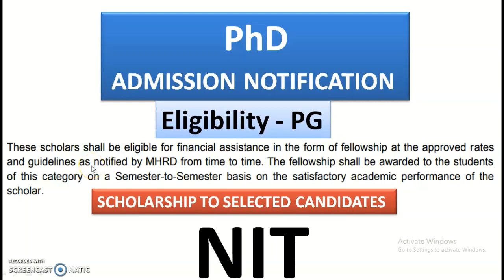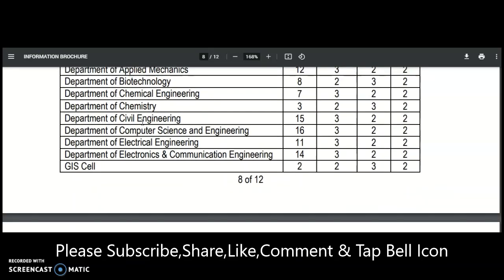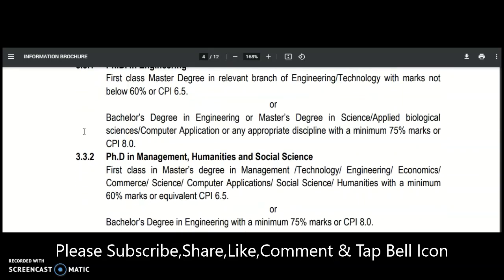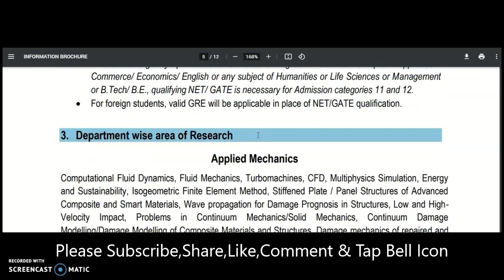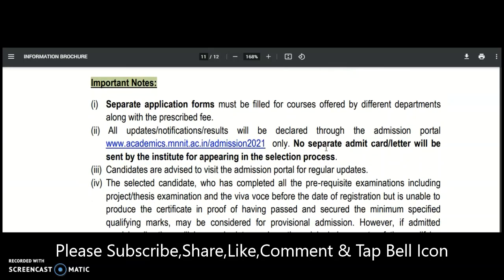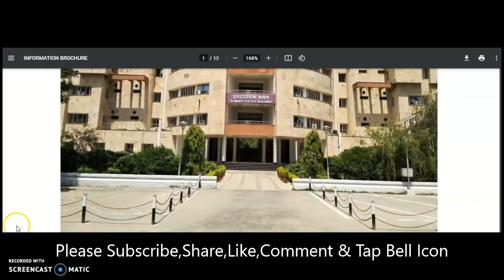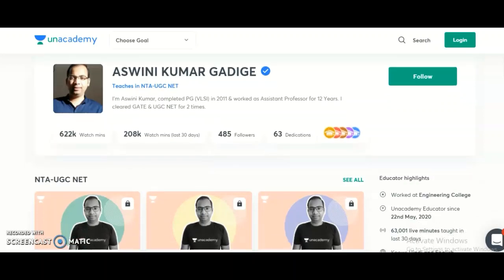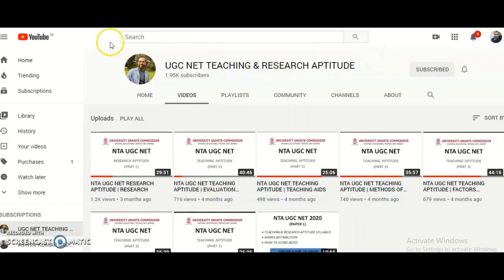All over INDIA PhD Entrance Test | 227 Vacant Seats | PG with/with out UGC NET/GATE | Fellowship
Guest Faculty Vacancies in State University | Rs 25,000 pm with PG | Rs 29,000 pm with PhD | No Fee

How the NTA UGC NET May 2021 Question Paper will be ? | NTA Chief Interview | UGC NET Dec 2020

NTA UGC NET MAY 2021 | 100+ Top Most Expected Q&A with PYQs | Unit 1 - Teaching Aptitude | UGC NET

Work From Home | Online Tutor Jobs | Any Graduate/Post Graduate | Up to Rs 52,000 pm | Good News